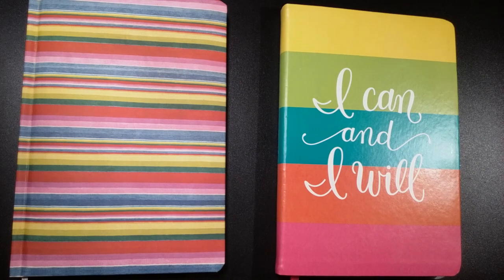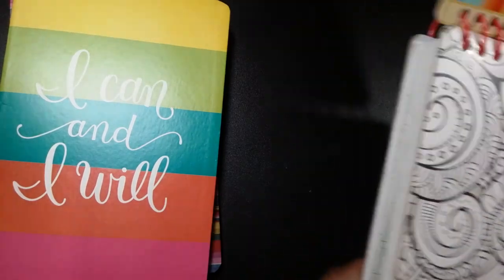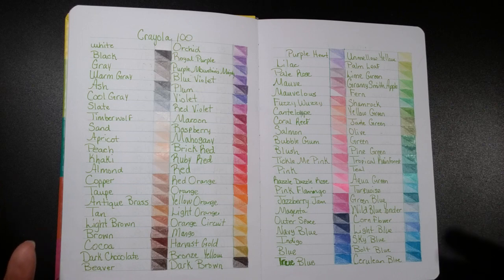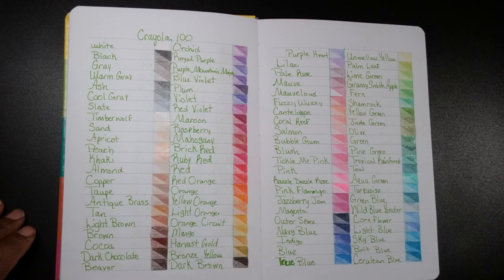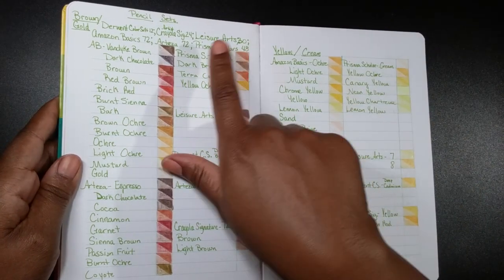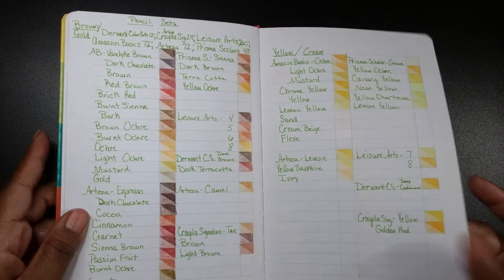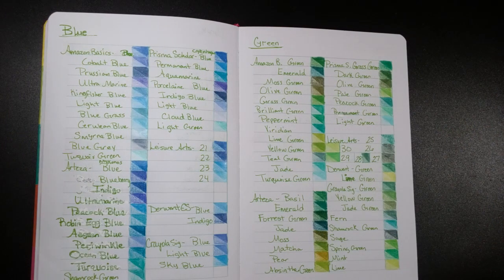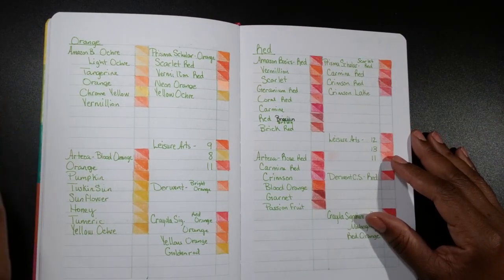Updated Swatch Book + Pencil Organization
Introducing my new Color Chart /Swatch Book. I show you my new way of organizing my Pencil Stash. How to create larger sets.

Facebook- Worldwide Coloring with Dollardiva99

Also See All my Adult Coloring and Crafting Bargain Recommendations.

(I receive a small compensation to keep our channel Fun and Fresh!!!) Please see my influencer link above to purchase anything not listed. Thanks again for your support!